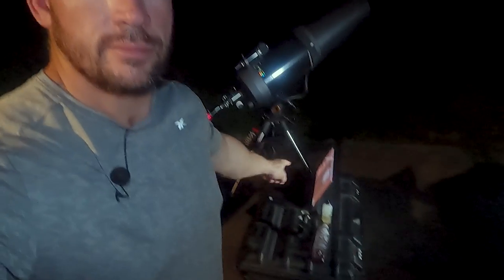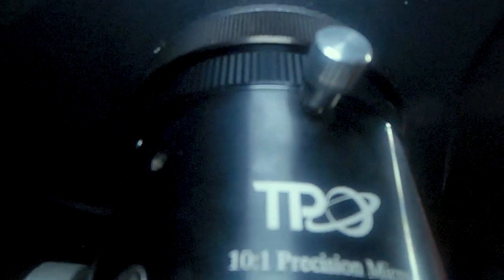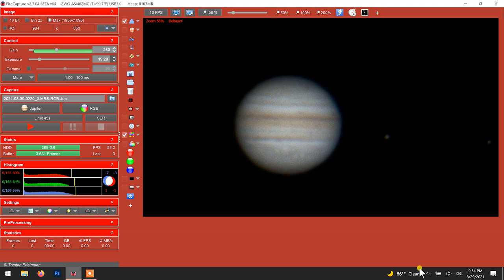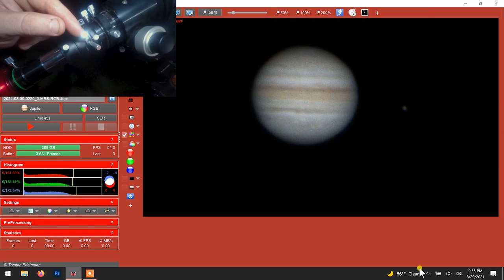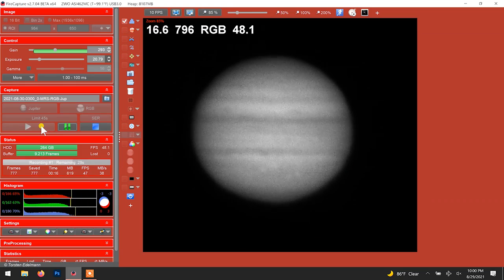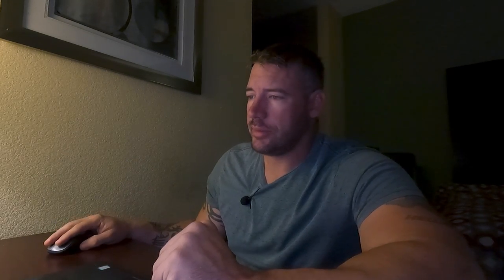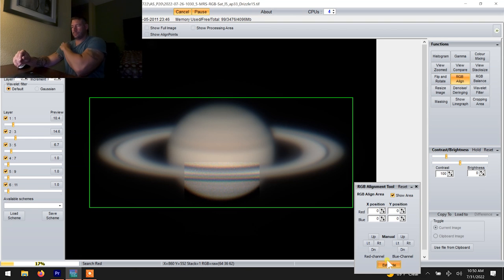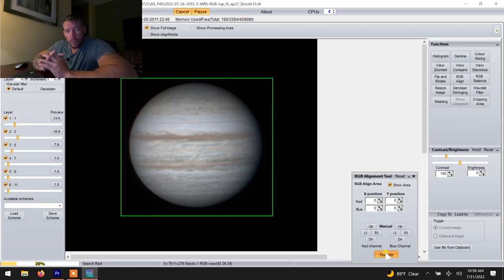ADC (Atmospheric Dispersion Corrector) Tutorial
A long-overdo tutorial on how I use the ZWO Atmospheric Dispersion Corrector.  ZWO Atmospheric Dispersion Corrector is used to reduce the effect of atmospheric dispersion on lunar and planetary images.  Light from any star or planet that enters our atmosphere at an angle will suffer refraction effects which bend to light to a slightly steeper angle.  This refraction effect makes the object appear higher in the sky than if the atmosphere wasn’t there. The degree of refraction depends to a small degree on various things like temperature, humidity, observers and height above sea level, but does increases strongly with decreasing altitude of the object.

Join me as I show the ADC in the imaging train and use it in real time.  Then I process some Saturn and Jupiter data and show the before and after effects in Registax.

Again, I wanted to apologize for the long absence, but after coming back to work my channel just had to take a backseat for a little bit.  I am truly grateful to everyone who stuck around and all the new followers as well.  I have some great stuff planned and I hope y'all enjoy!

Clear Skies!